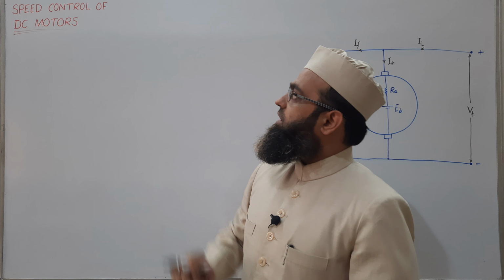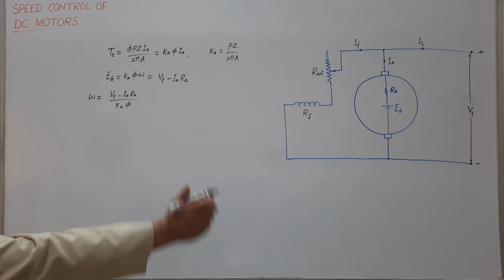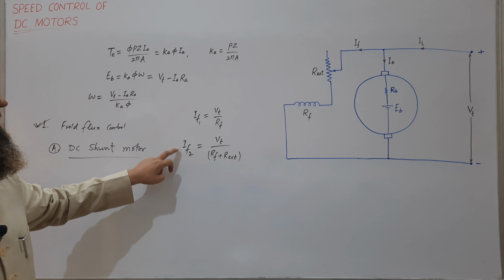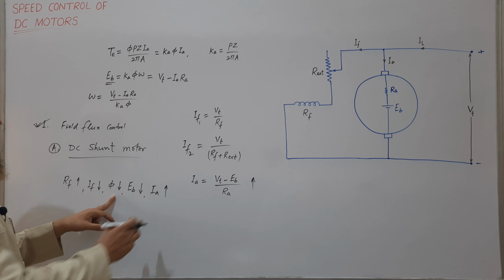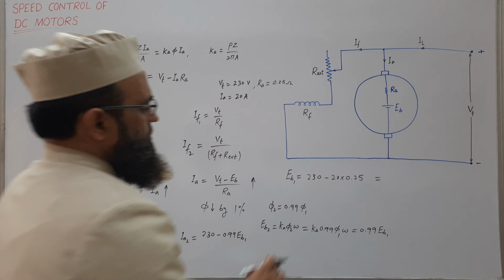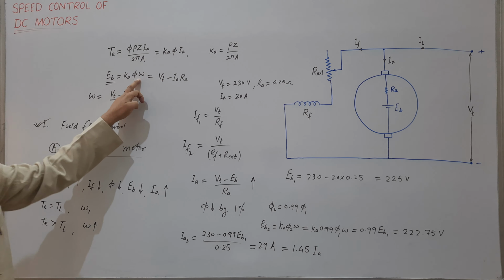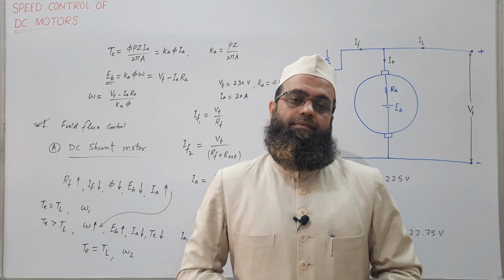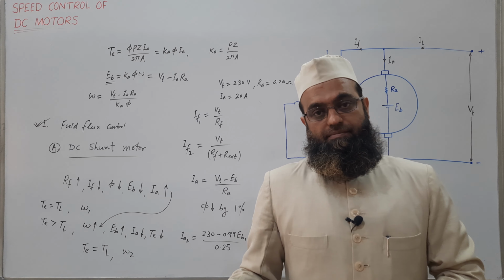Speed Control of DC Motors | Part 1